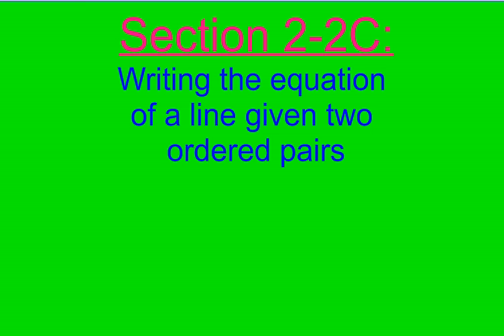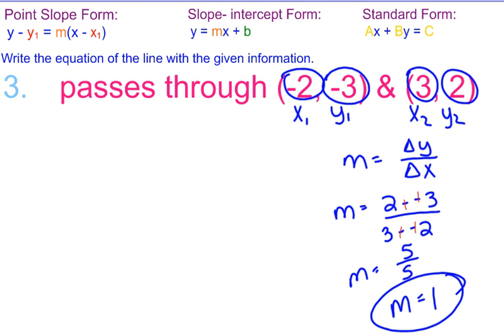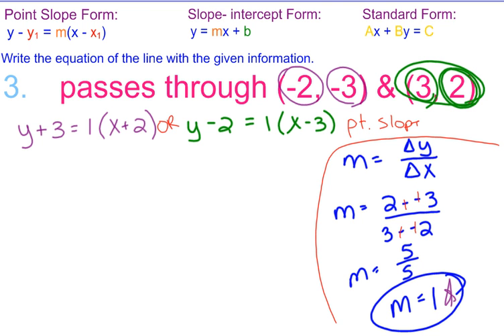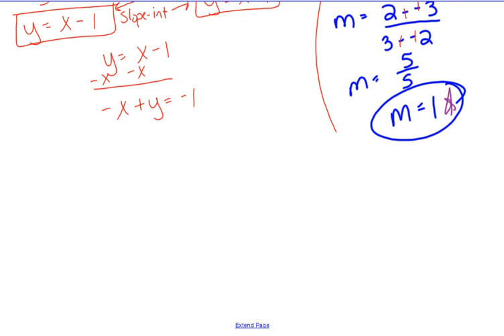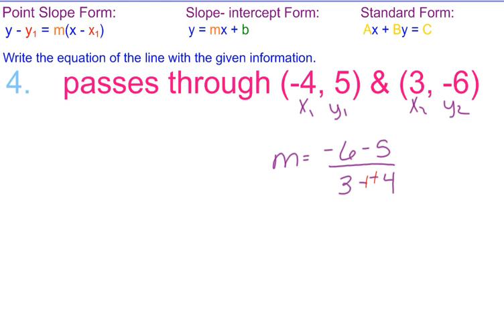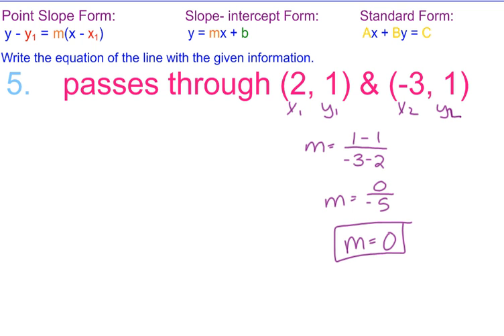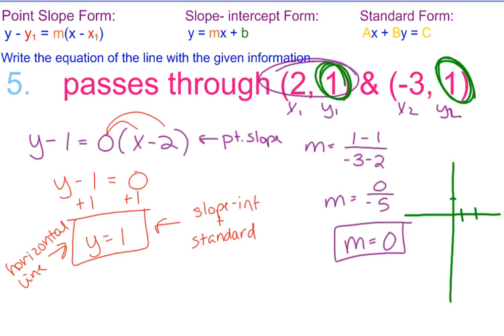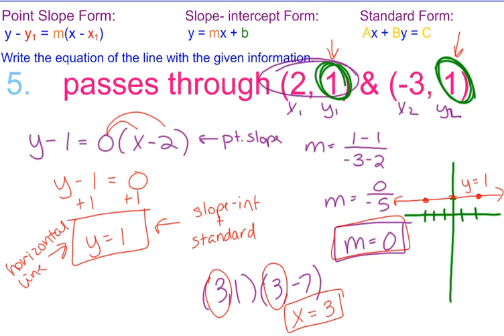2-2C Writing the equation of a line given two ordered pairs